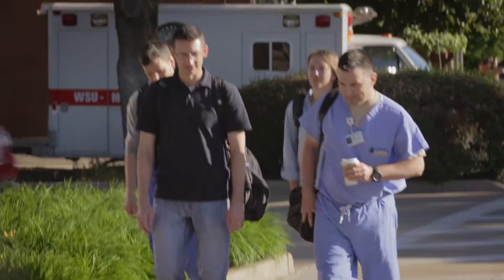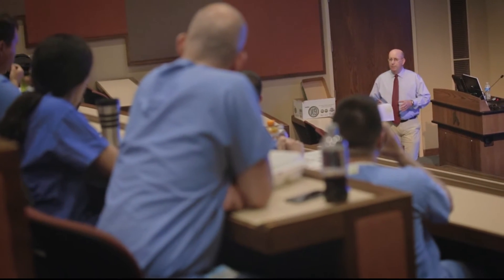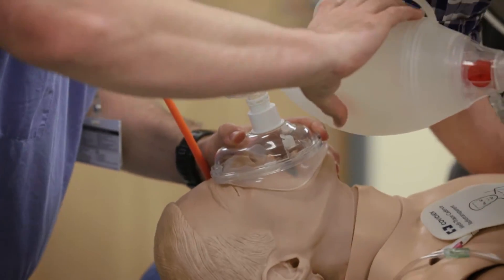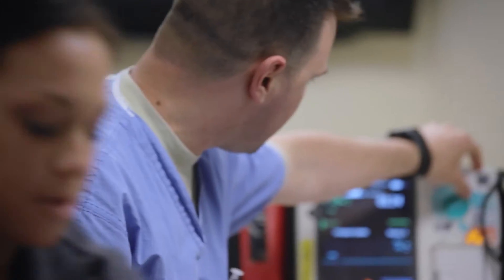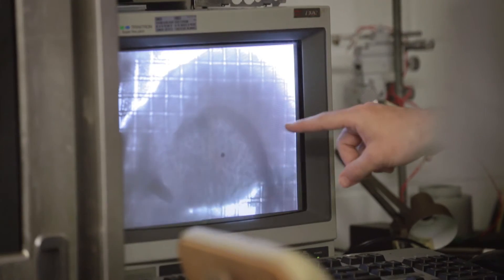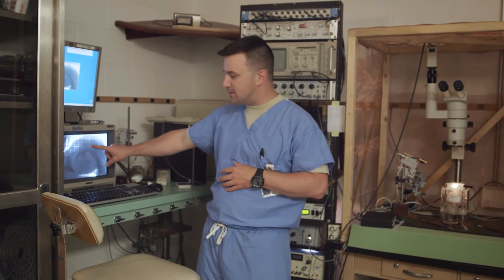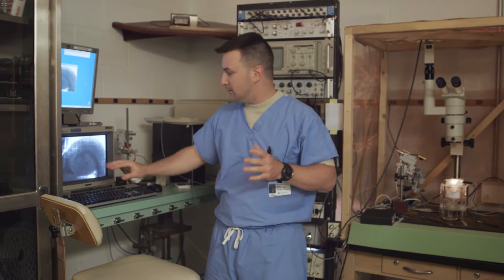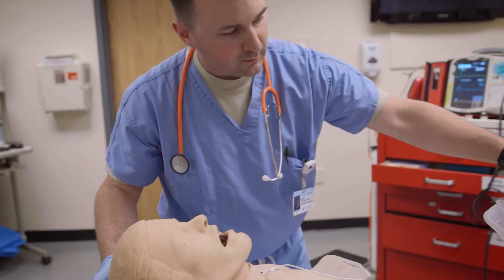Emergency Medicine Academic Training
Once a week, Air Force Major John Trentini, M.D., Ph.D., attends classes, lectures and conferences that help him prepare for the board exam. In addition, he spends time in the simulation lab training for patient care and in the research lab developing ways nanoparticles can prevent damage caused by an acute stroke. When he returns to active duty, he will use this academic training to identify and solve operational gaps on the battlefield.

For more information about serving in the Military as a medical student, resident or physician, visit Medicine + the Military